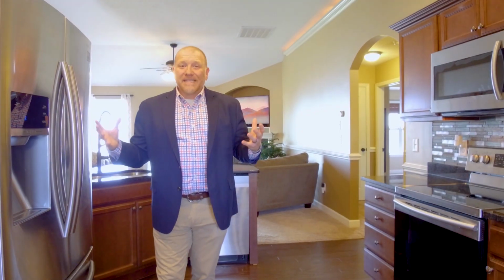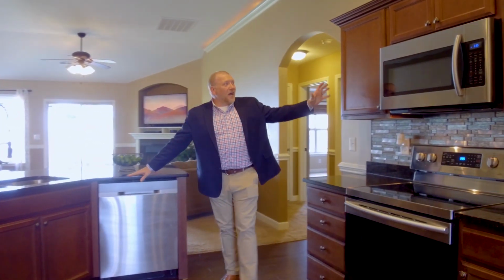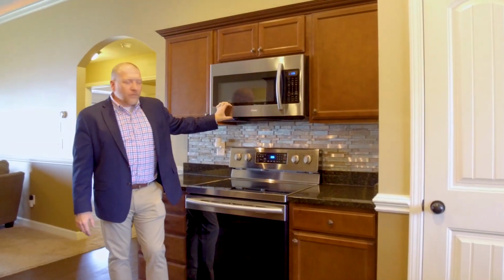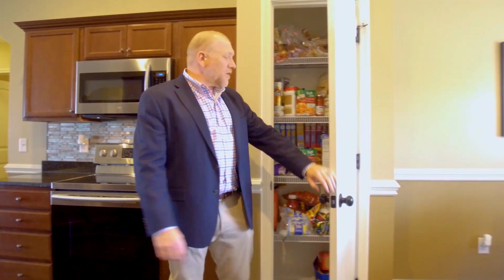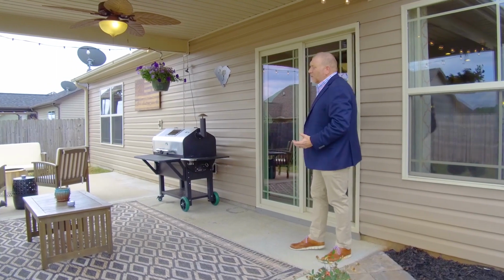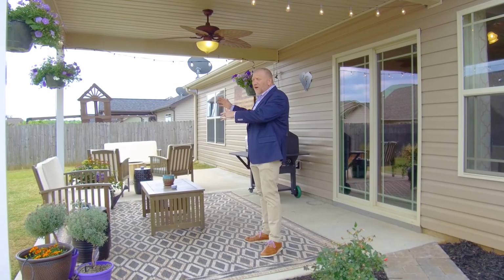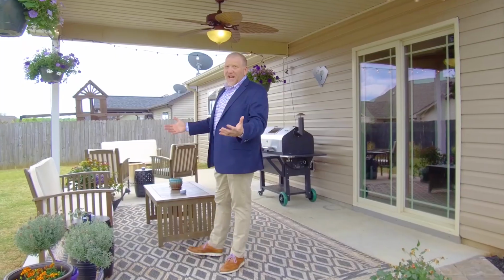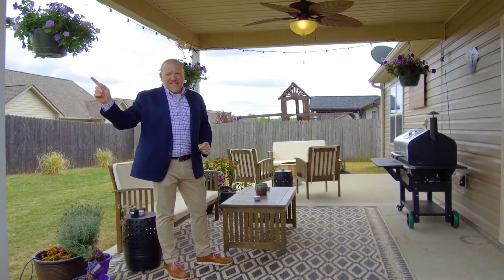327 Gleaner Drive Inman, SC 29349 - Branded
Your new home awaits! 327 Gleaner Drive is what you are looking for! 1 story living with easy maintenance. This charming has stone accents on the front exterior and greets you inside with hardwood floors throughout the foyer, dining room, and kitchen. The living room boasts a gas fireplace. The kitchen provides beautiful granite countertops and stainless steel appliances - all conveying including the refrigerator. The master suite showcases a trey ceiling with embedded lighting and the master bathroom has ceramic tile, granite counters, oil bronze fixtures, and a linen closet. In your backyard enjoy the shade of your covered patio and the privacy of having a fenced in yard. Additional features you will love include: 3 Nest exterior cameras and Nest thermostat, drip irrigation system in the beds, and attic storage above the garage. Come see this home and all it has to offer today!